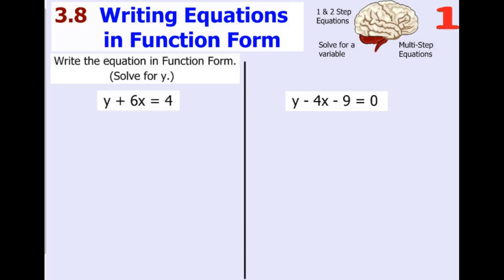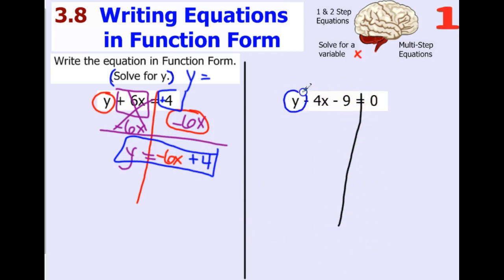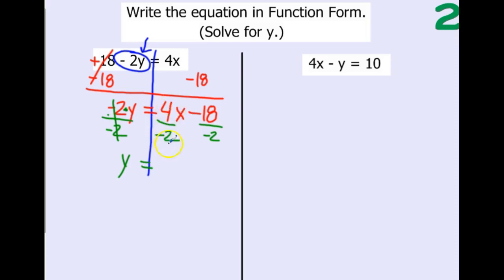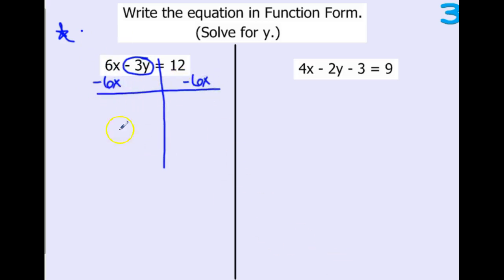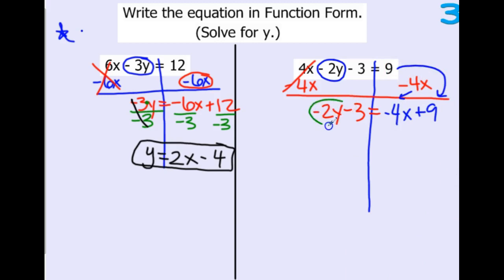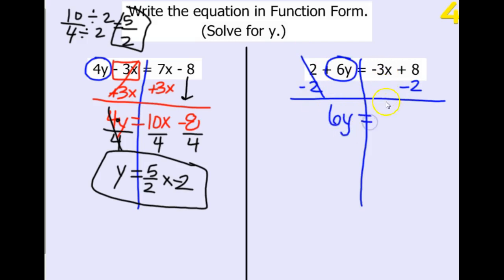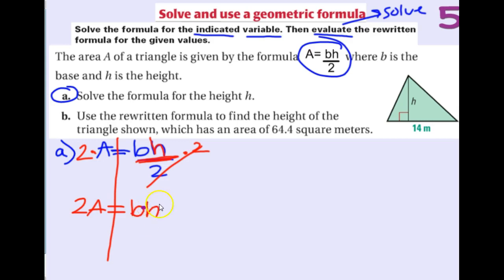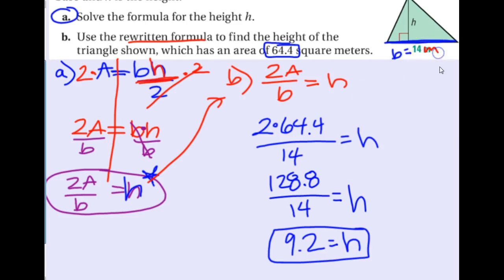Linear 3.8 Function Form (Solve for y)